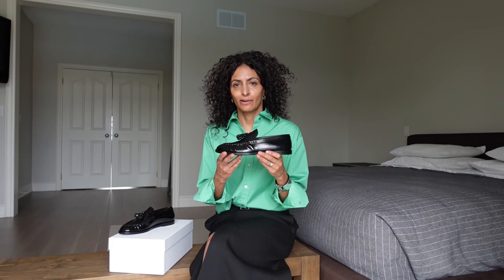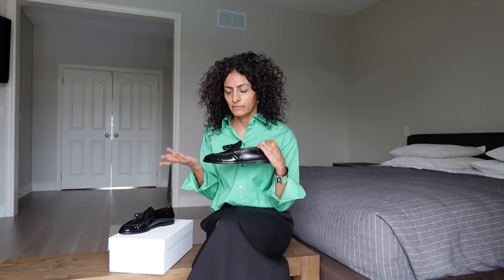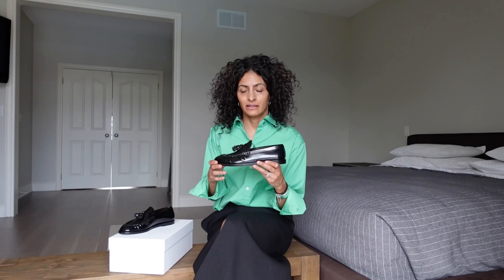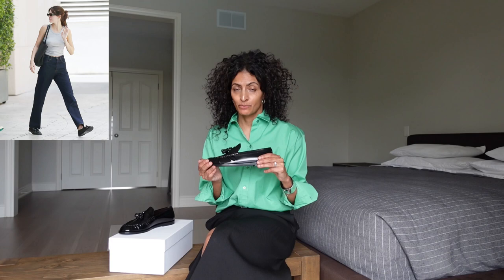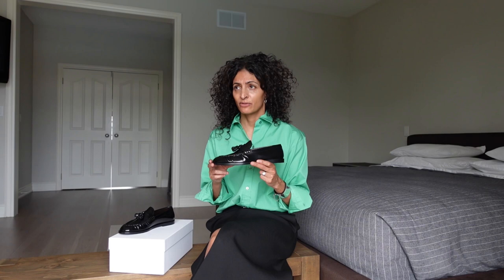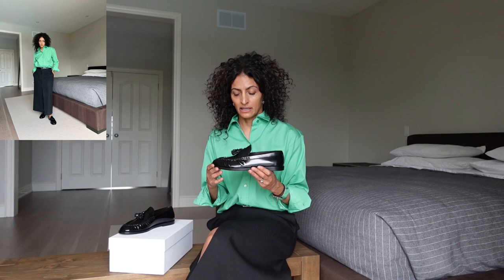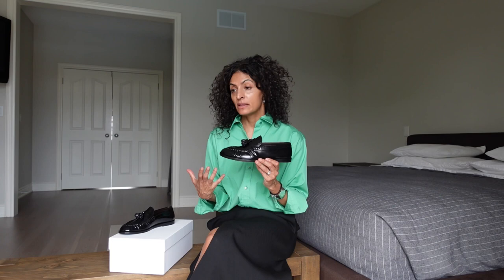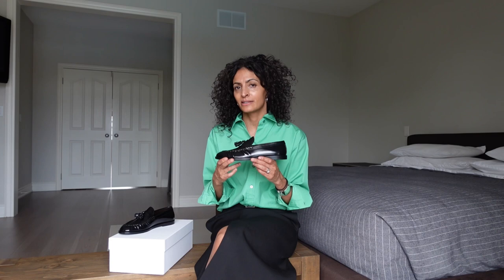REVIEW - The Row Men’s Tassel patent loafers. Fit/sizing, price, how to style.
THE ROW MEN’S TASSEL PATENT LOAFERS
- brief review covering topics such as size, price, and styling

Links:

Bergdorf Goodman, black, espresso, ruby red

Matchesfashion, black

What I’m wearing:
Shirt, Massimo Dutti
Skirt, AMI Paris
Belt, The Row

Outfit 1:
Levi’s 501 cropped
Shirt, old Uniqlo

Outfit 2:
Pants, COS
Sweater, The Row

Outfit 3:
Same as “What I’m wearing”